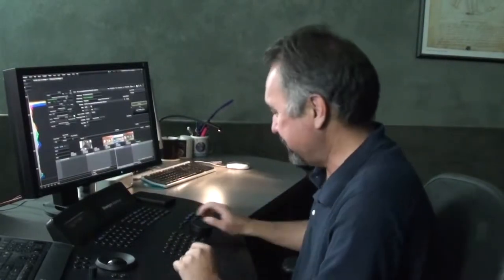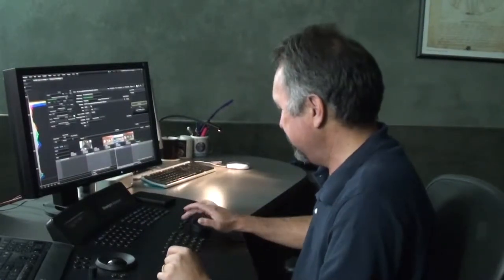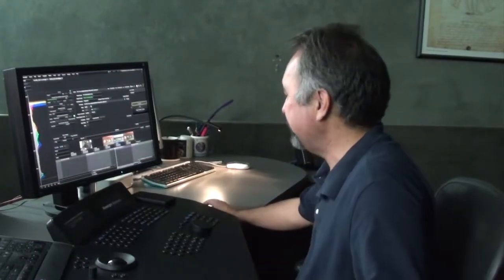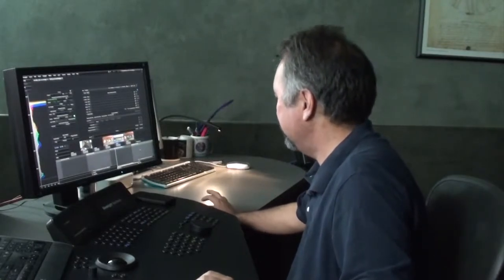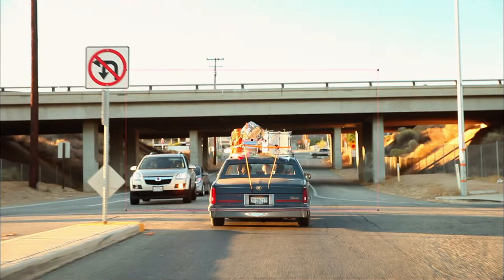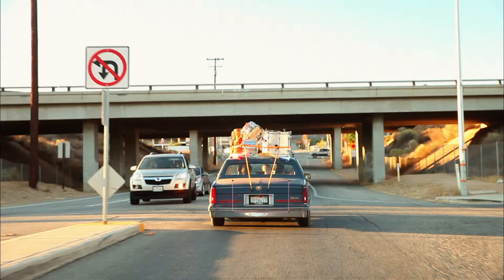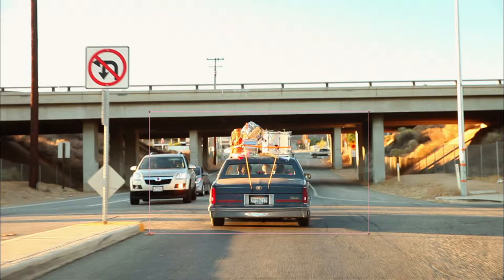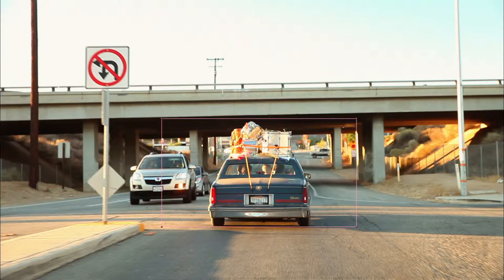Web Tech - Ep 35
Have a rocky shot? See how we stabilize it.